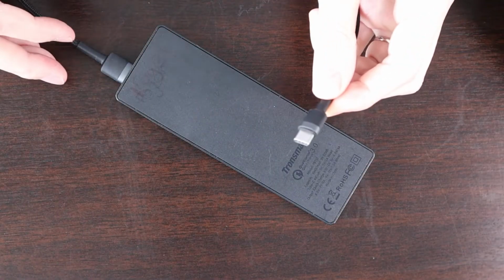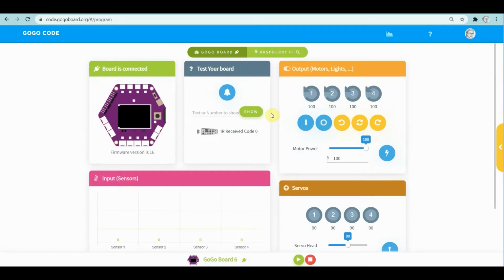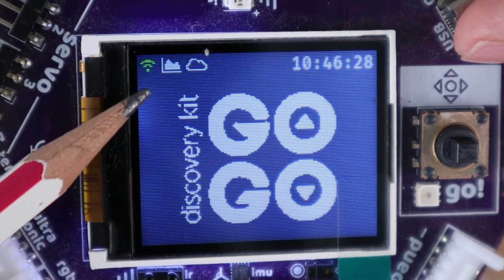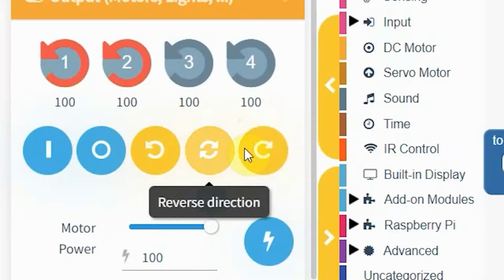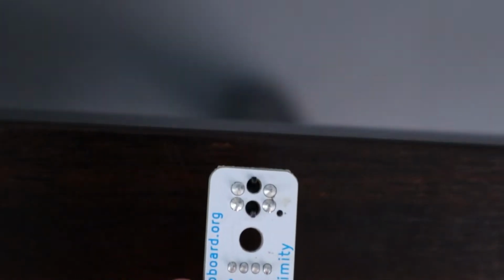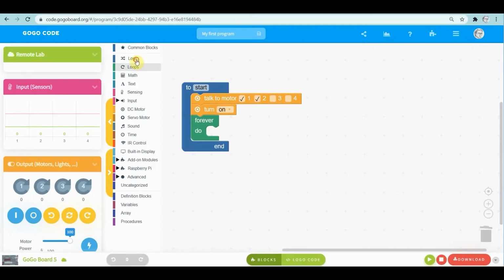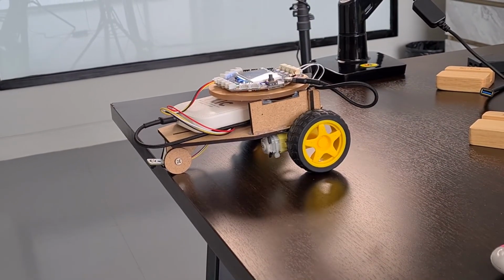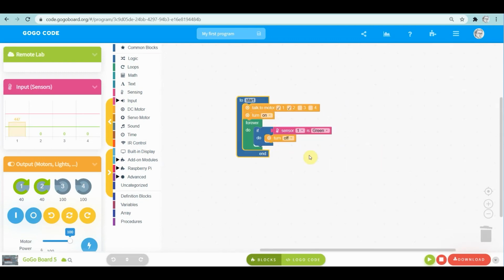Gogo Board 6 Introduction - Motor Control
Shows a quick overview of the GoGo Board 6